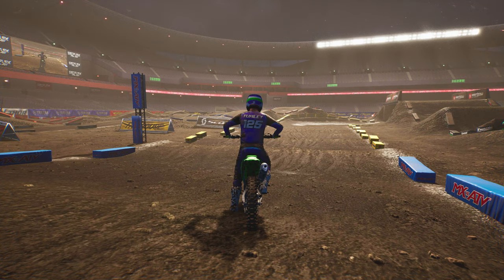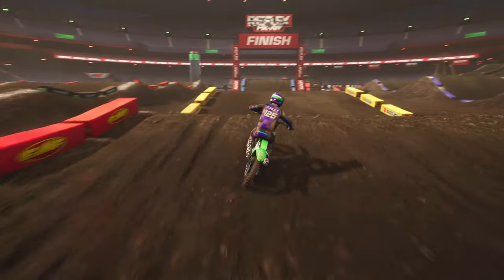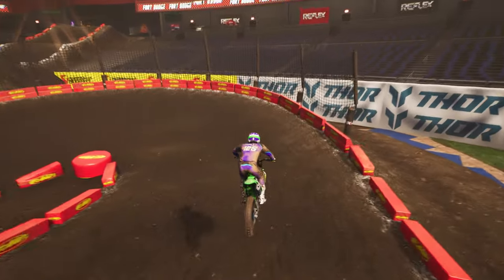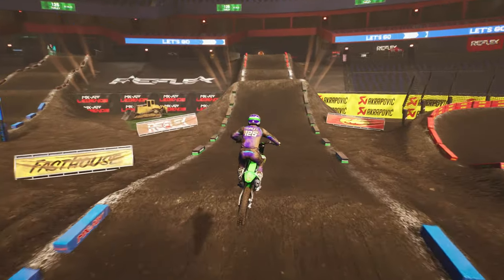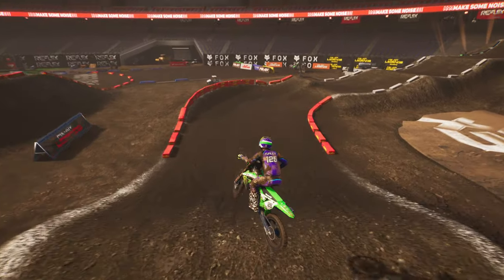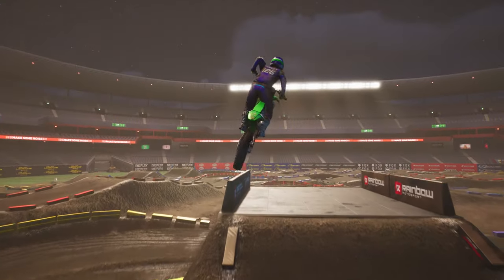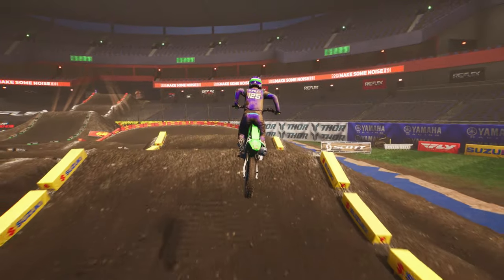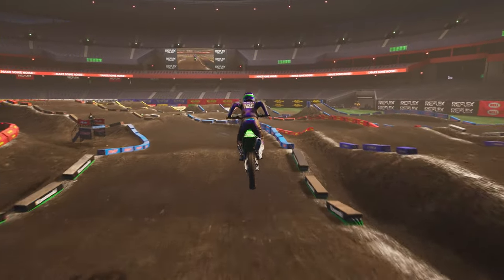Legends REFLEX Supercross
MX vs ATV Legends Reflex Throw Back DLC Track Pack New Update Fort Dodge Round 2 Fast Lap Classic Track Review Remake Remastered Whip 2024 Supercross Gameplay SX Xbox PlayStation PC Steam Best MX vs. ATV